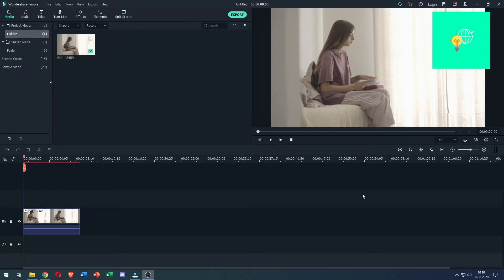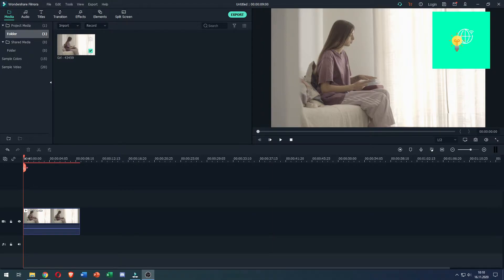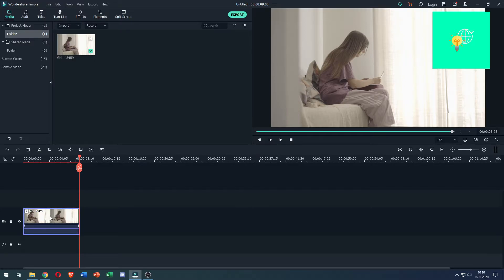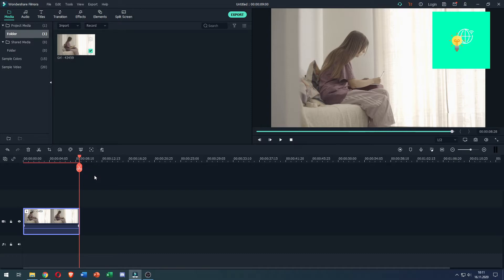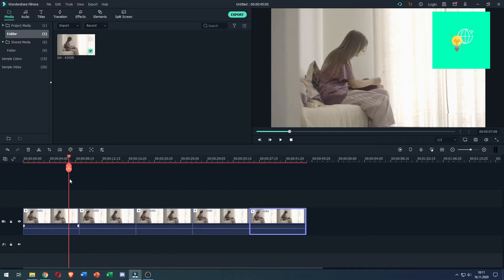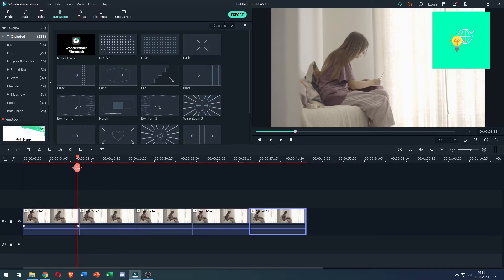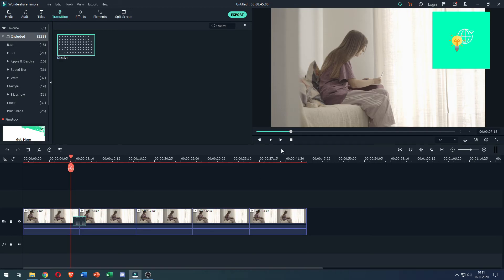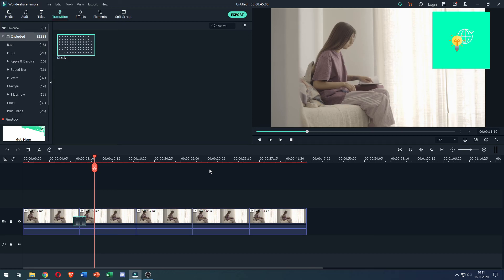How to Loop Video in Filmora 9! (2021)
In this video i am showing you how to loop a video in filmora 9 in 2021 to make cool effects.